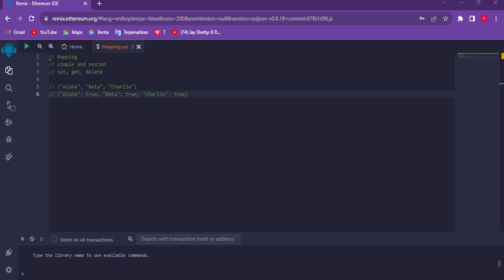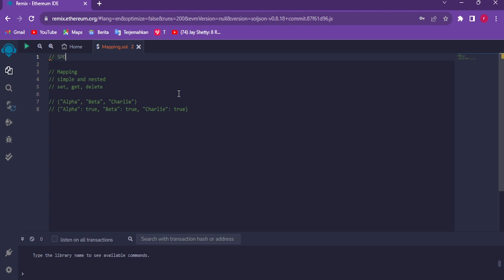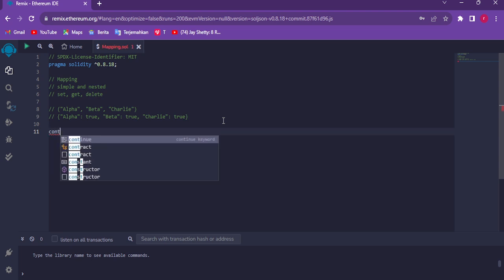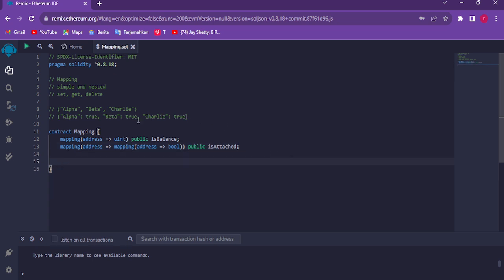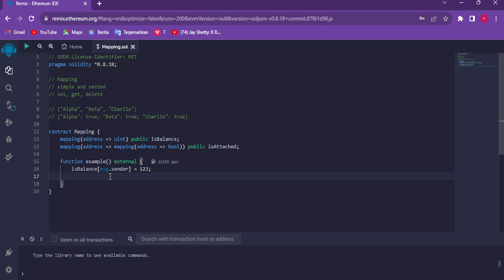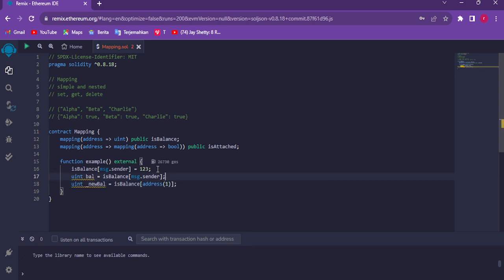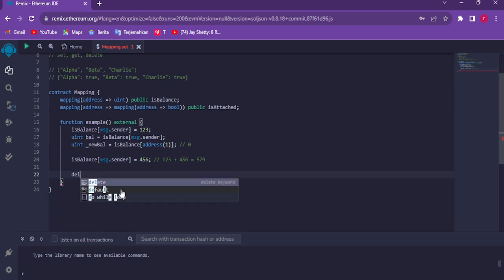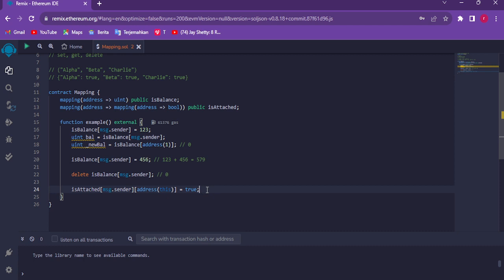Mapping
In Solidity, a mapping is a data structure that allows you to create key-value associations between data. It is similar to a dictionary or hash map in other programming languages. Mappings are used to store and retrieve values based on unique keys. Mappings are an essential part of smart contract development in Solidity, often used to implement data storage and associative arrays.